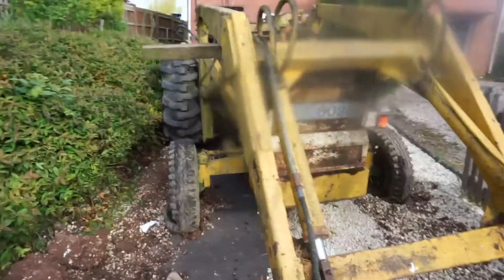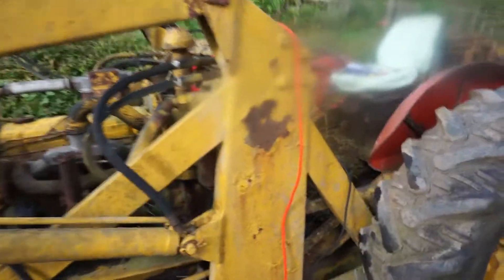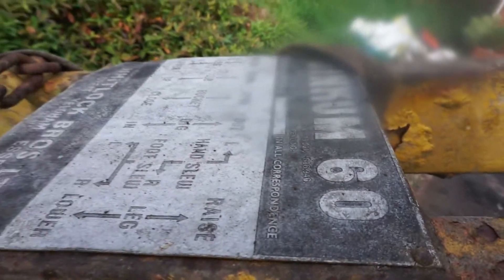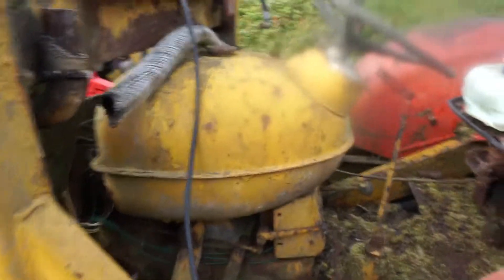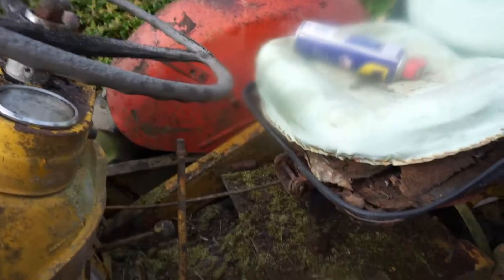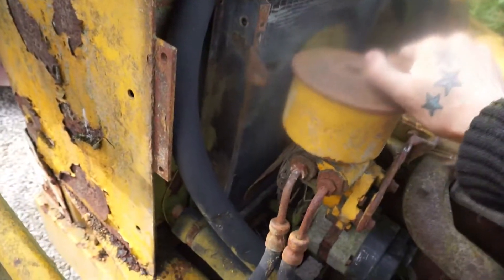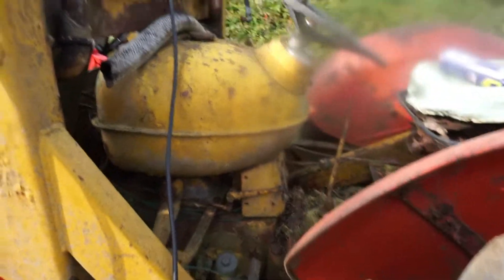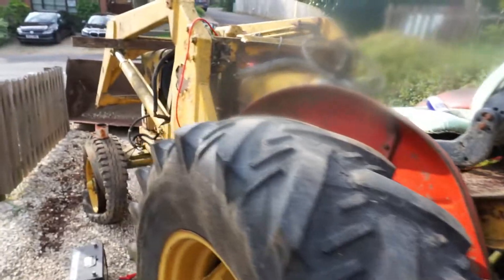fordson dinkum 60 digger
don't no a lot about this.
if you do let me no.